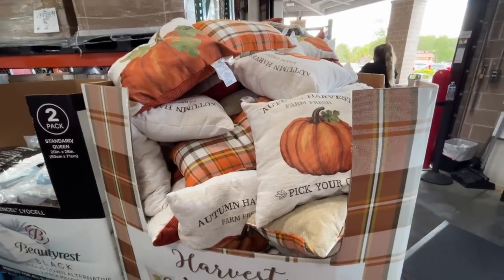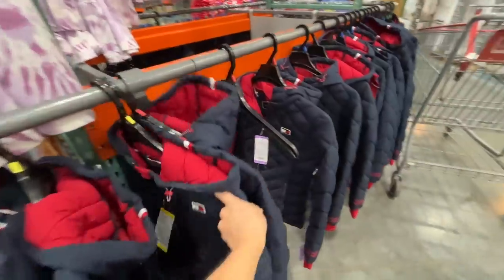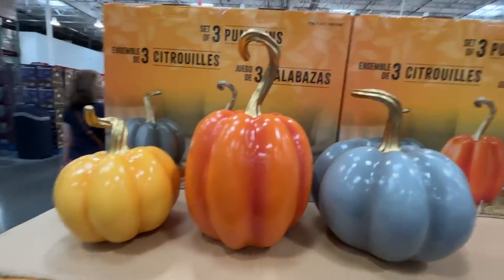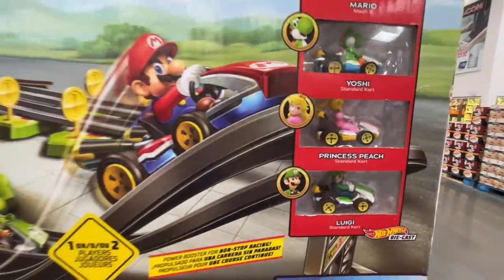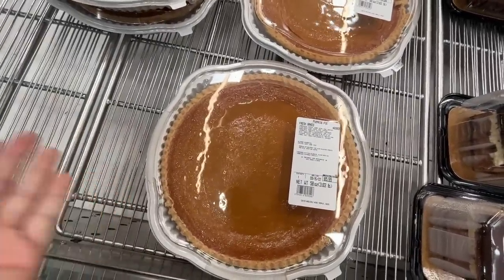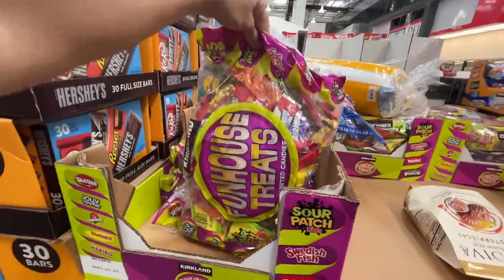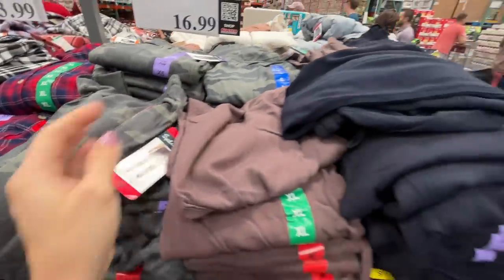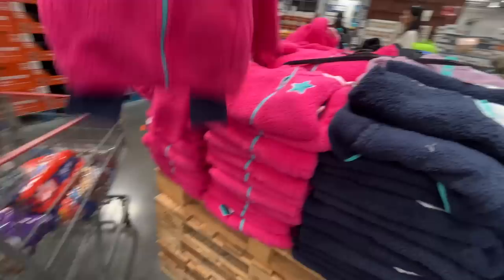Christmas at Costco Already?! Everything New at Costco Shop With Me! Apparently Christmas Stuff!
Hey party people!  Thanks so much for hanging out with me while I share with you this new Costco shop with me video!  I went to Costco and looked around the store to film everything new that they had at costco!  Apparently, they had a TON of Christmas stuff out!  What. Already? I guess so guys. I guess so. haha They also had a plethora of fall / Halloween stuff too so they covered their bases there!  Hope you enjoy shopping around with me at costco!

Best,
  Kim!